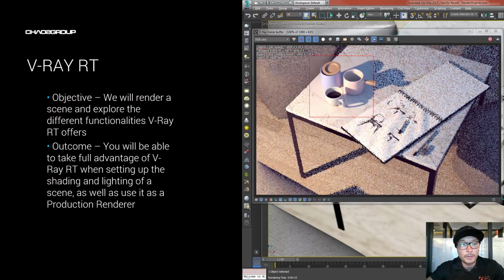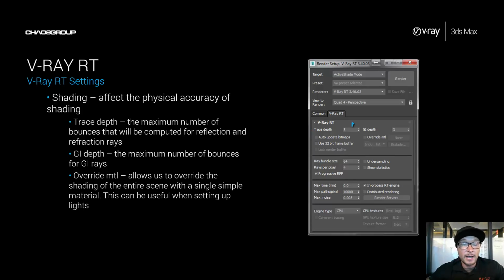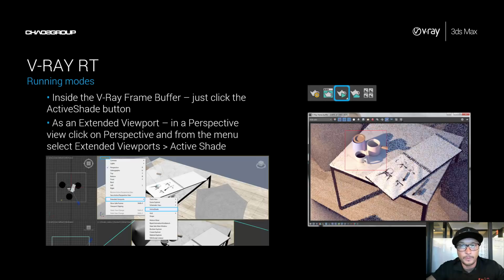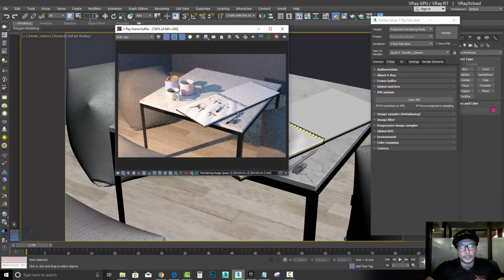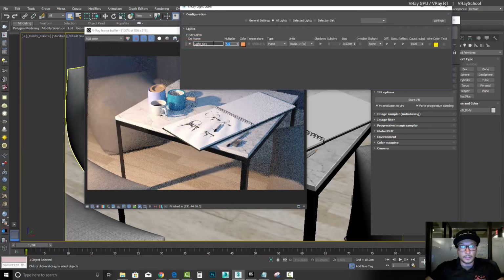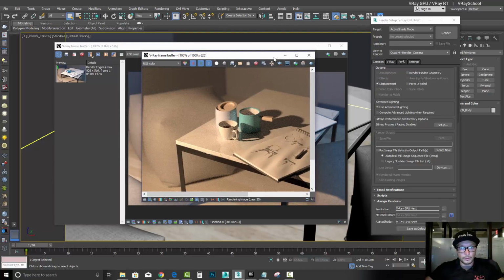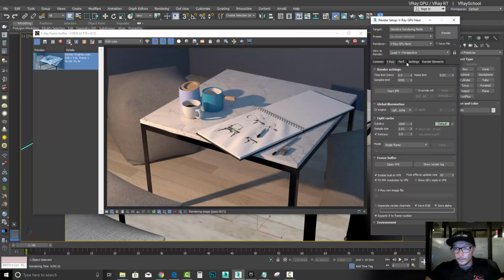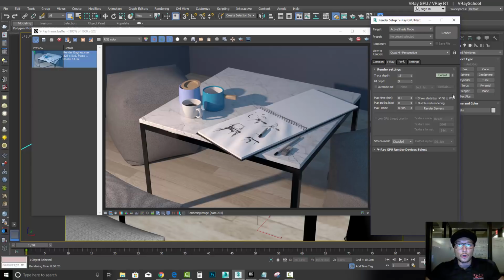VRay GPU with IPR - Interactive Progressive Rendering (Real Time)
Like this tutorial? Check out our VRay Class - All functions and features VRAY 6 GUIDE

Cheers!